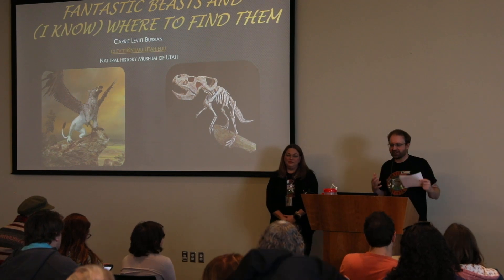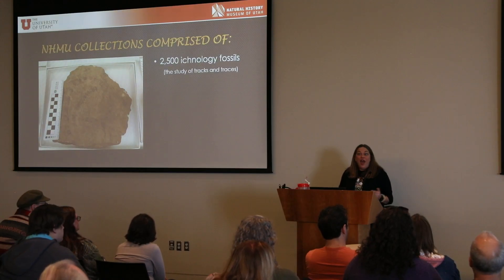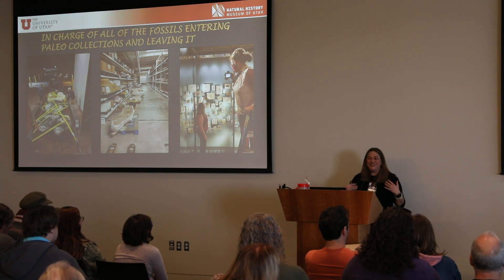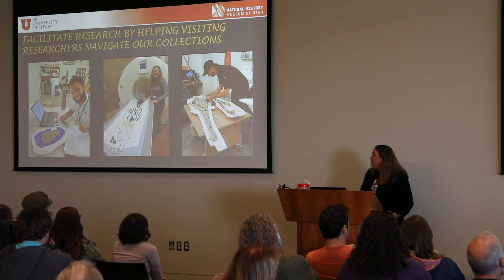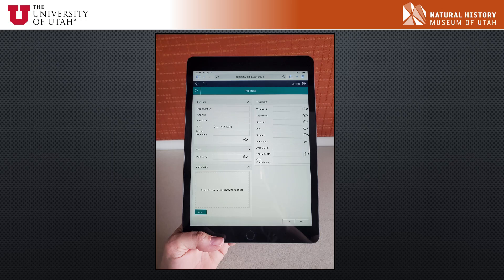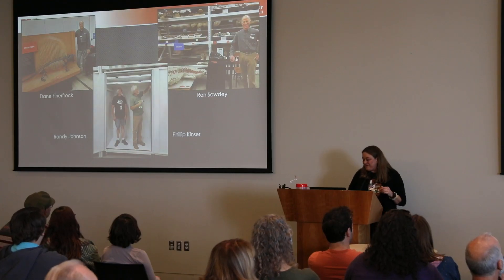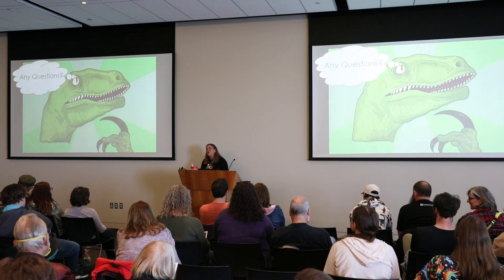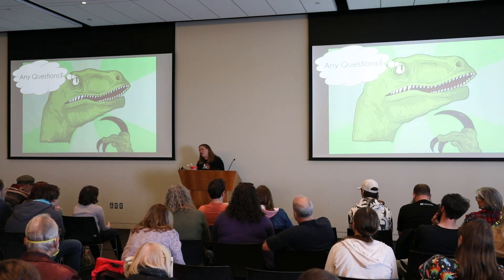DinoFest 2023 Carrie Levitt-Bussian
Carrie Levitt-Bussian presents "Fantastic Beasts and (I Know) Where to Find Them" at the Natural History Museum of Utah's DinoFest 2023.